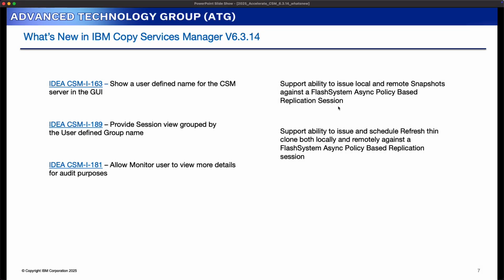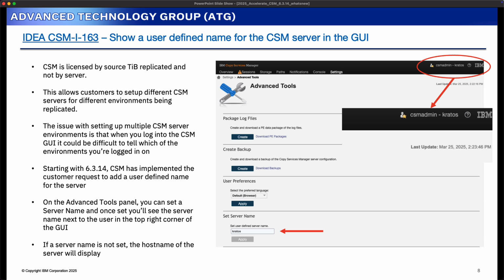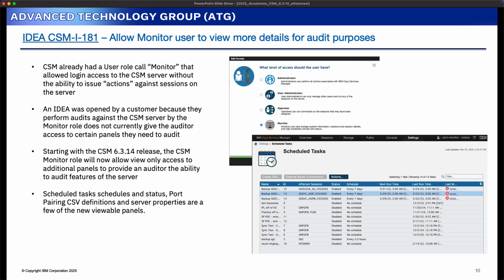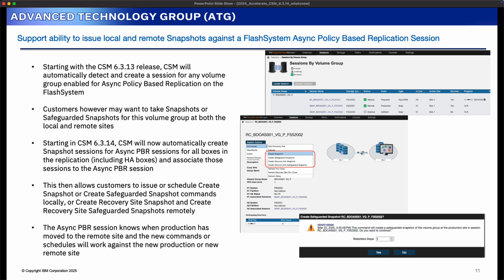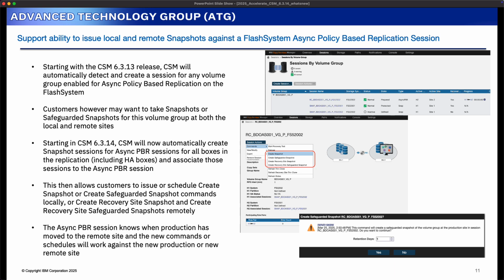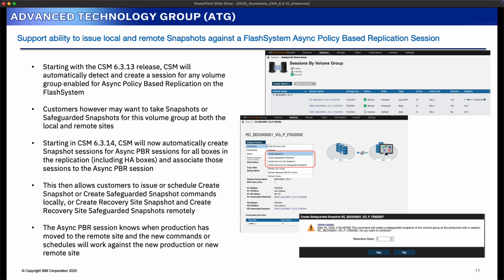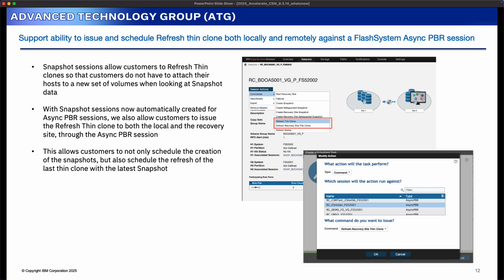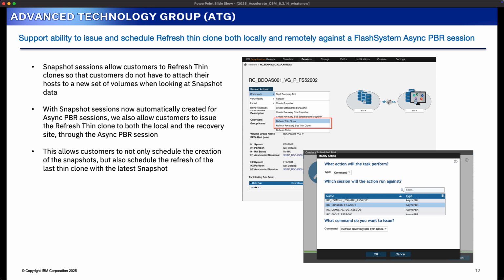What's New in IBM Copy Services Manager 6.3.14.0!!!!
00:28 - Display User Defined name on CSM GUI
02:44 - Provide Session view by User Defined Group name
04:18 - Allow Monitor user to view more details for audit purposes
06:15 - Support local and/or remote Snapshots for FlashSystem Asynchronous PBR sessions
13:15 - Support local and/or remote Refresh Thin Clone for FlashSystem Asynchronous PBR sessions